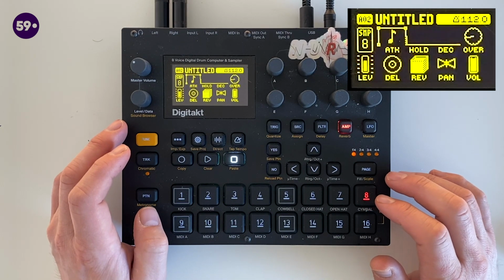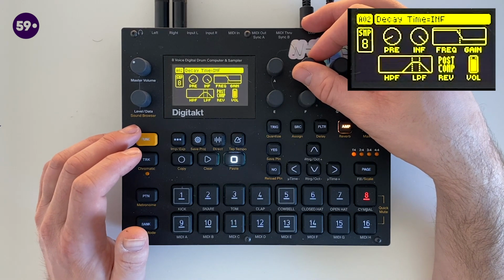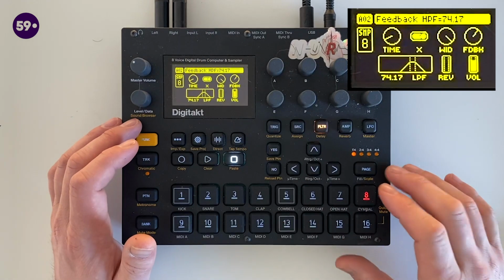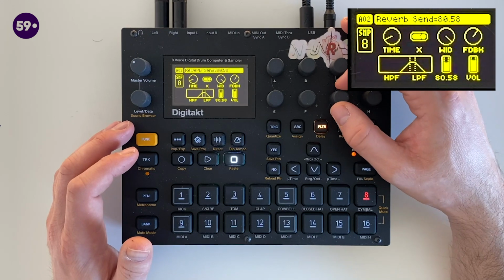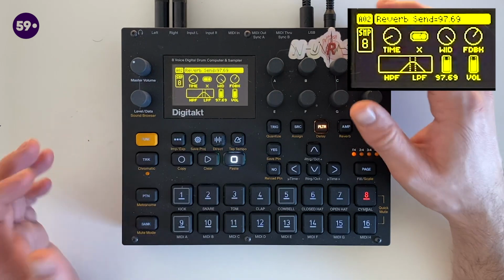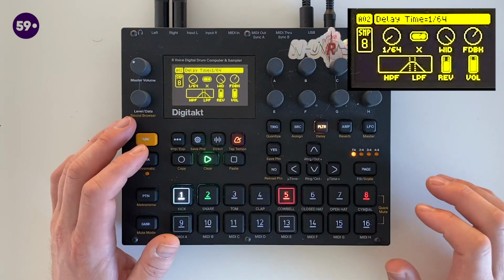Digitakt Sound Design for Minimalhouse | Tutorial | Rosenkranz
ABOUT //
This Tutorial is about Sounddesign for Minimalhouse tracks on the Elektron Digitakt. I talk about setting up the send FX, modulating them and Sound Design in general.

The video is a free lecture taken from my "Digitakt Online Class", a video course that teaches how to create Minimalhouse music with the Elektron Digitakt in 2,5 hours of videos. The course is going through a complete production process, covers arrangement, sound design, performance aspects and is regularly expanded with new videos.

COPYRIGHT //
Want to use my songs on your video? No problem!